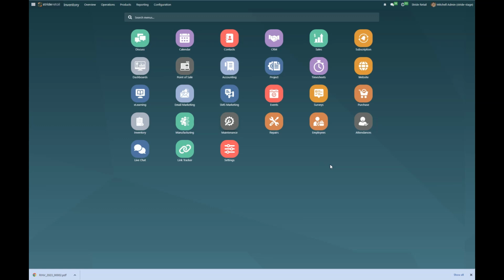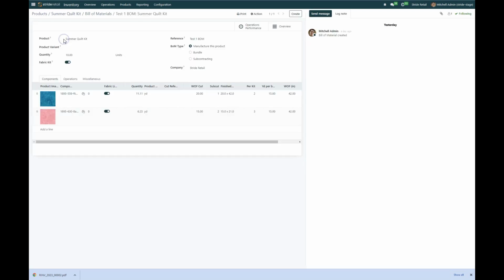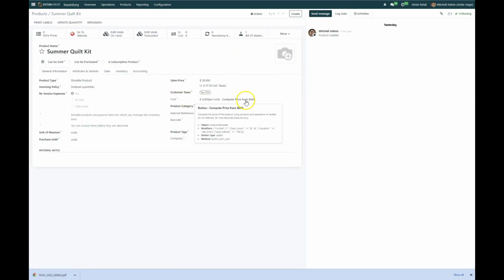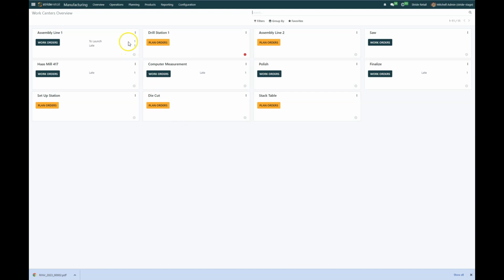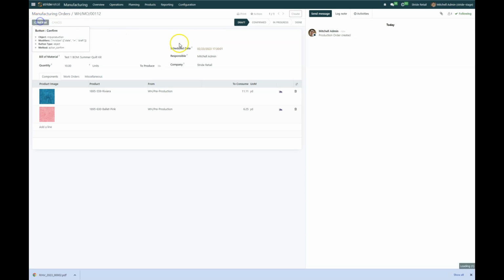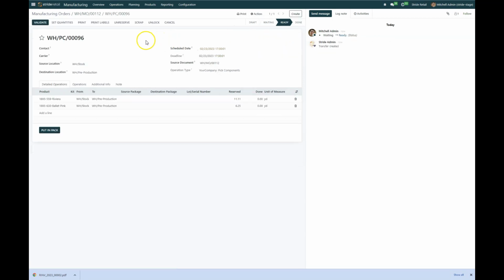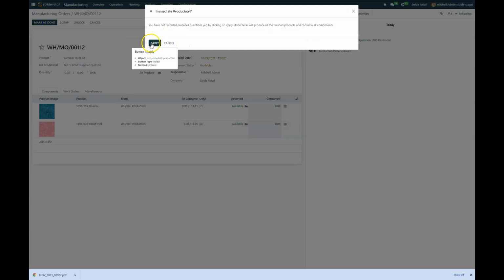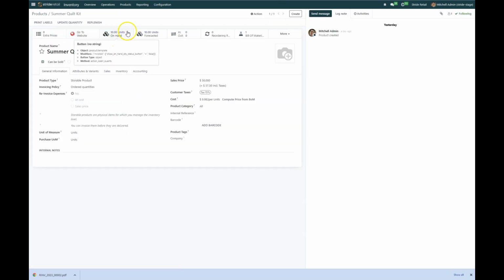Manufacturing Order - Basic